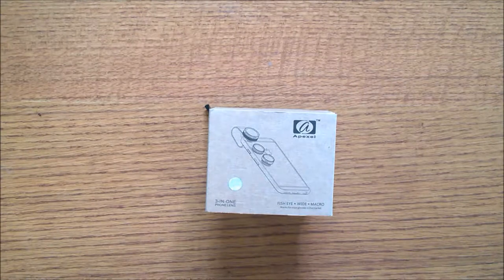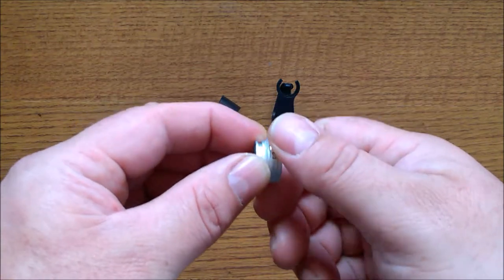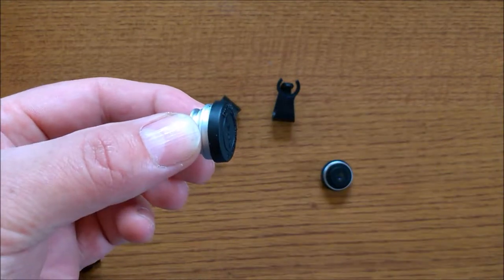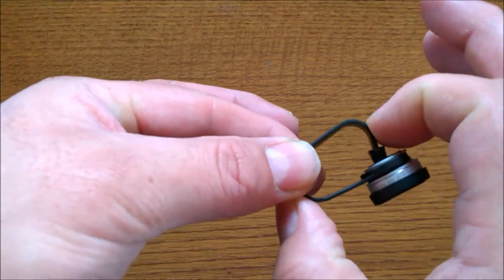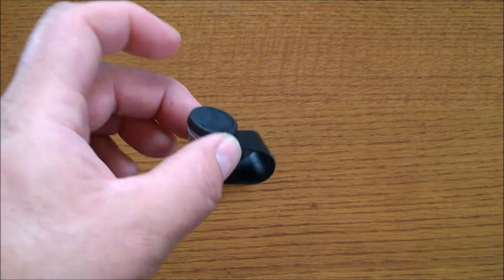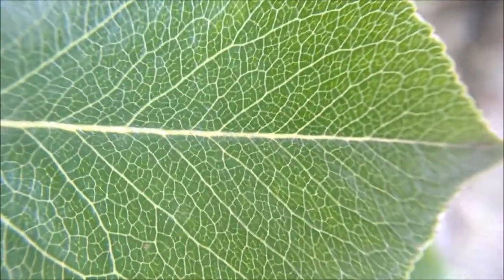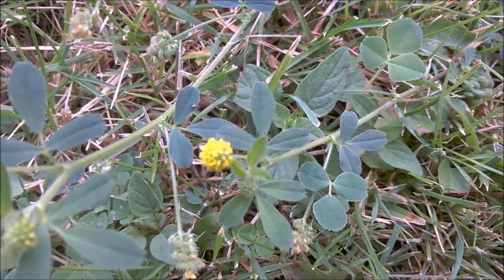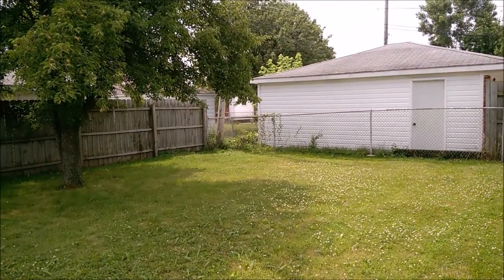Apexel 3 in 1 clip on lensHD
You can but the Apexel Lens Kit on Amazon here .